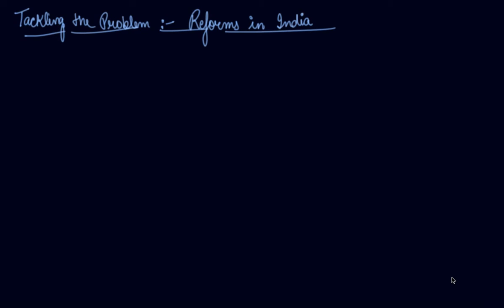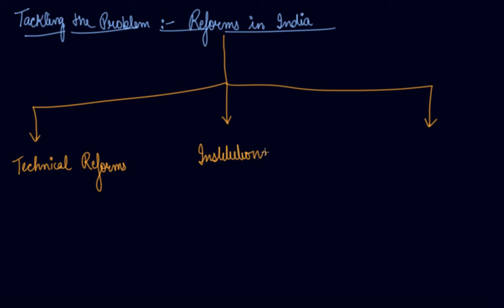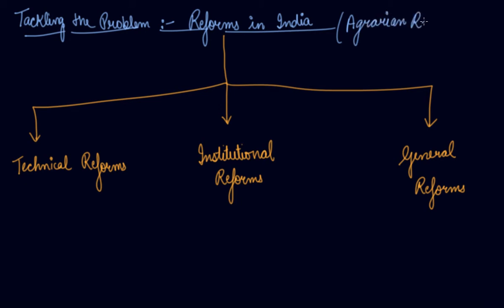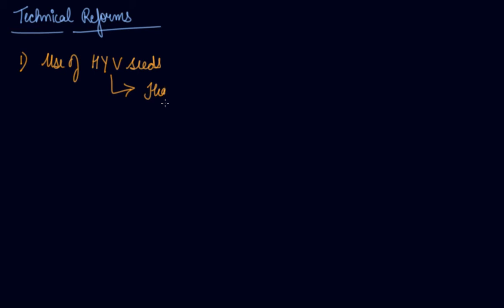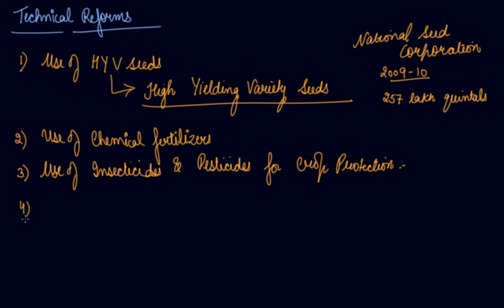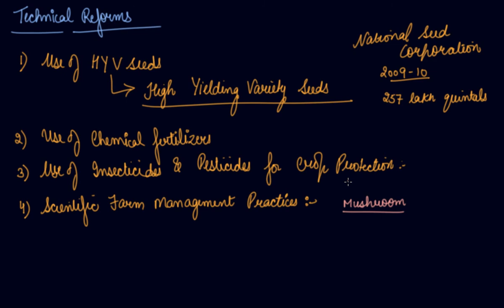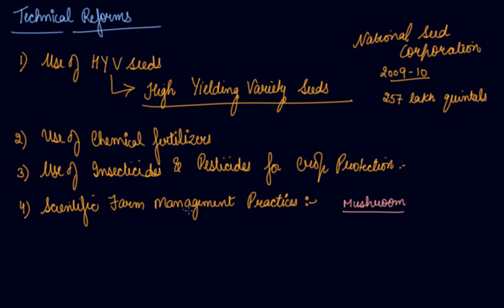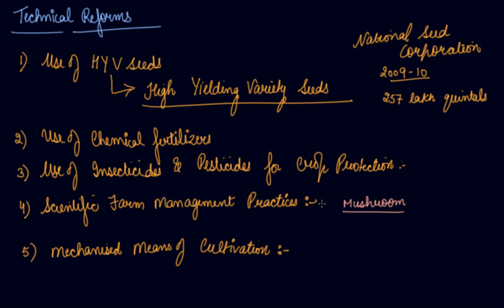Technical Reforms for Agriculture in India | 11 Economics Problems & Policies of Agriculture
Technical Reforms for Agriculture in India | Class 11 Economics Features Problems & Policies of Agriculture by Parul Madan